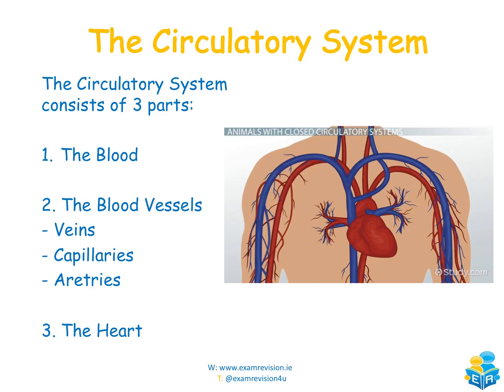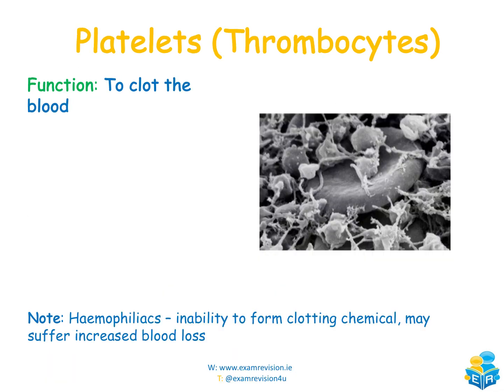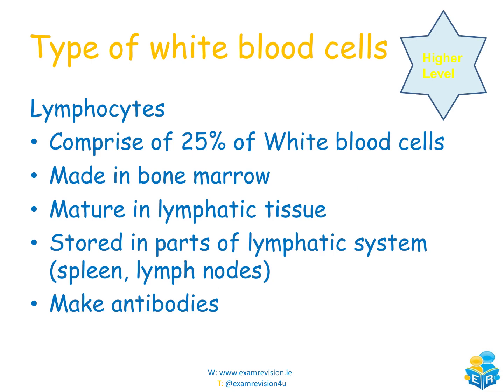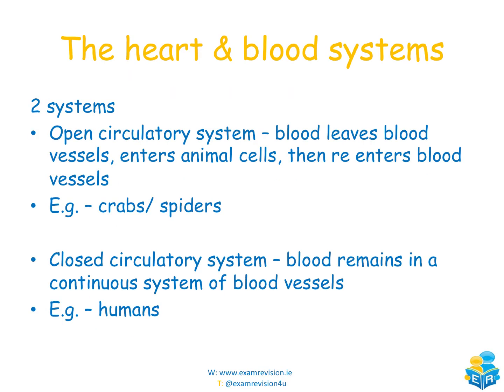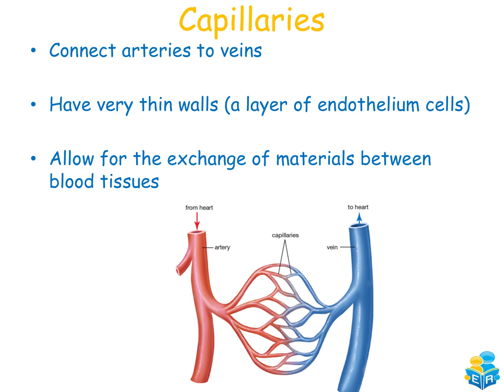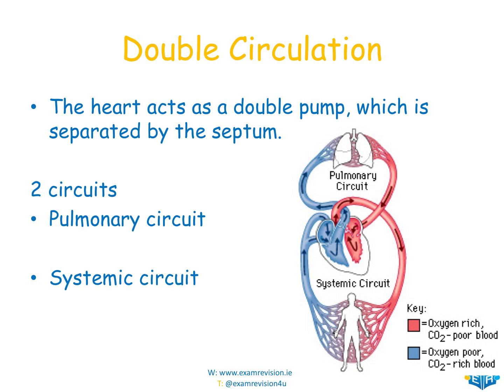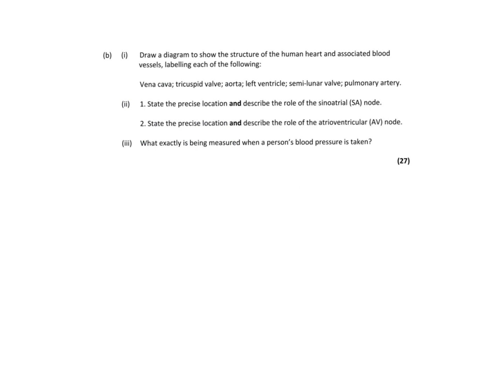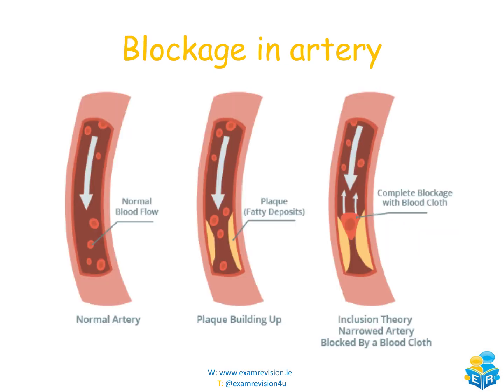Leaving Cert Biology - The Circulatory System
This SaturdaySession with Conor will cover the circulatory system. Throughout the session, all of the main structures of the circulatory system will be detailed. This includes the composition of the blood, the difference in structures of the main blood vessels, and the overall structure of the heart.

The flow of blood through the heart will be detailed, and a description of the roles of the SA and AV nodes in heartbeat control will be provided. Examination questions will be completed throughout so you can see how to achieve as many marks as possible in the final Leaving Cert exam.

Learn 🤓 Challenge❓Success🏆